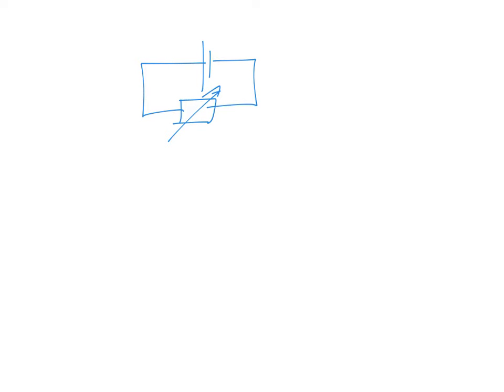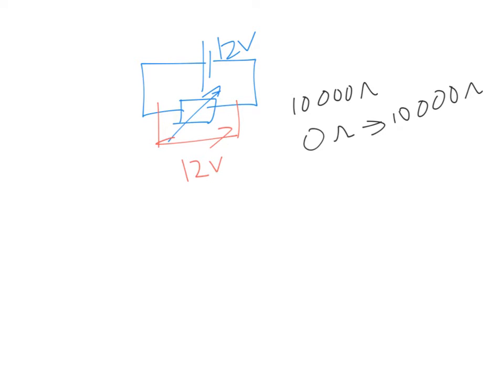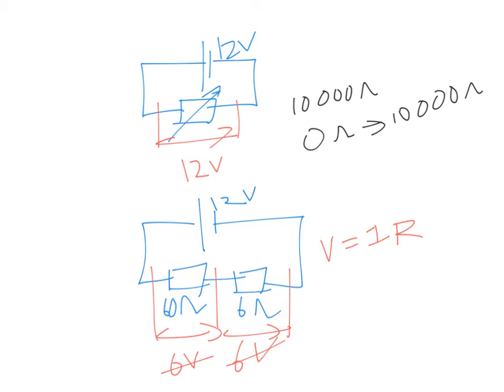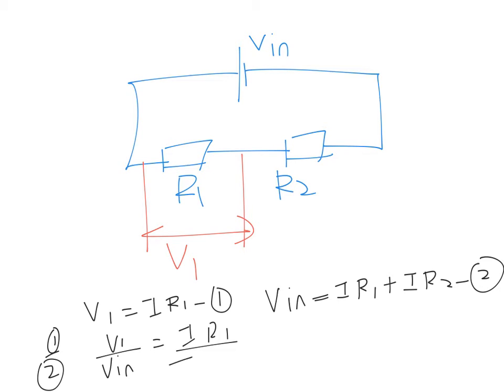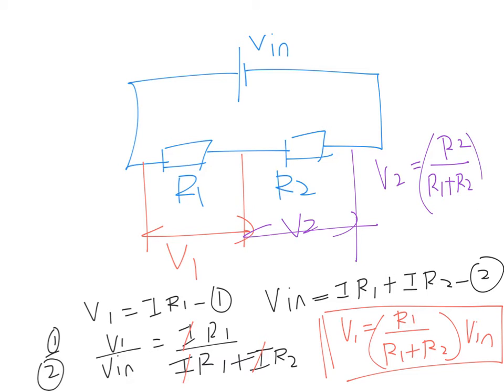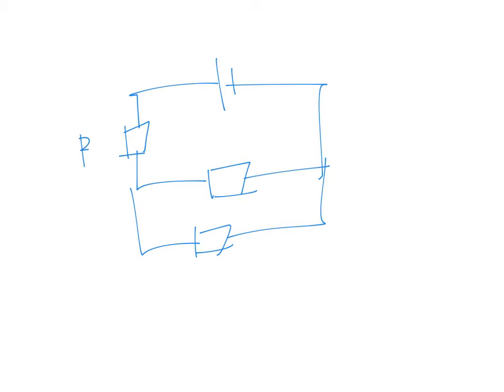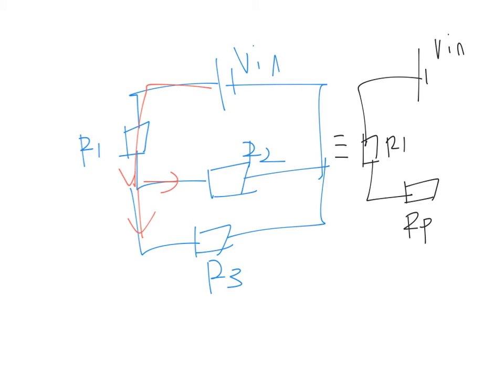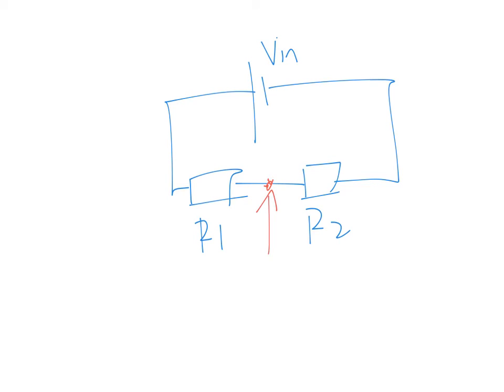d.c. 5of6 potential divider